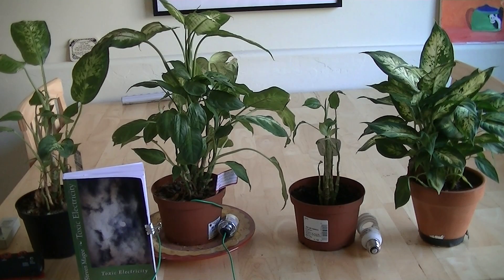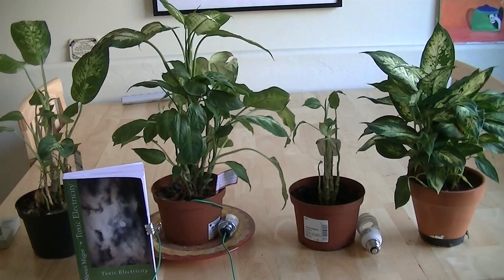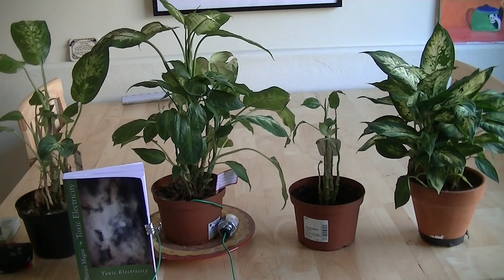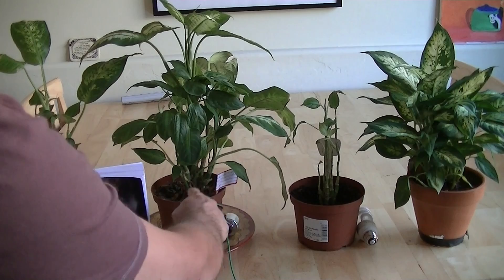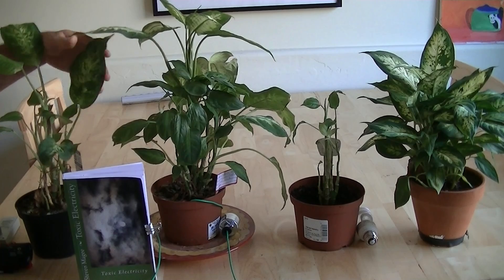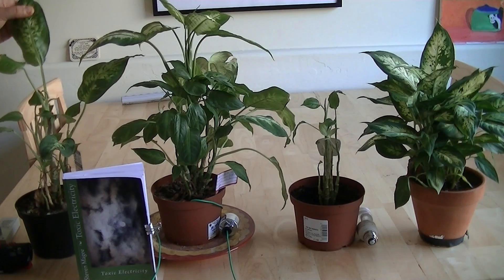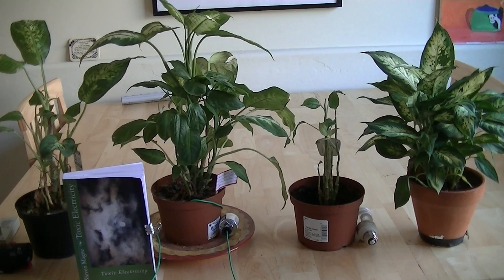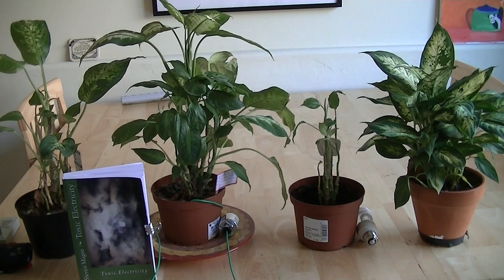The Biological Effects of Electromagnetic Interference (EMI)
There is a clear classification of the biological effects of harmful electromagnetic interference (EMI).  Too much electromagnetic radiation (EMR) emissions from electrical and electronic systems can cause biological damage.  Too little background radiation from electromagnetic shielding can also cause biological damage and may be the root cause of "Electromagnetic Hypersensitivity".  We discuss the known biological effects of electromagnetic radiation exposures on the Dieffenbachia (Dumb Cane) house plant.